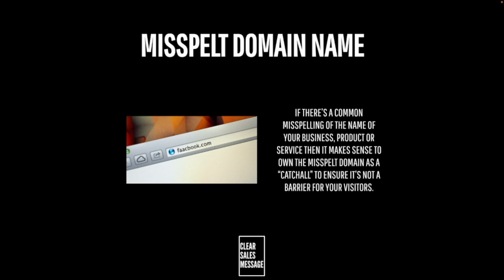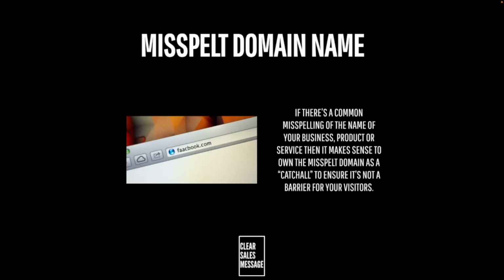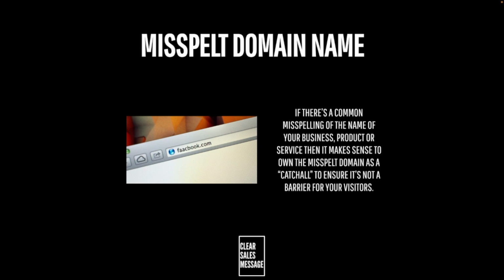MISSPELT DOMAIN NAME | Understand Your Buyer | Psychology of Selling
If you like this kind of stuff, then you will love the Understand Your Buyer book

James.